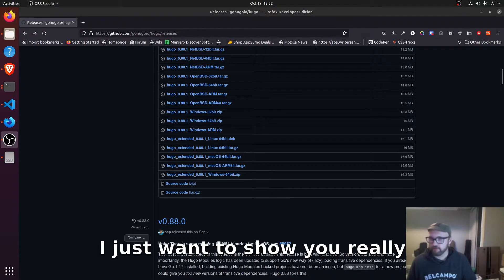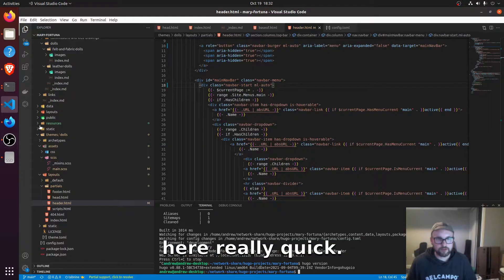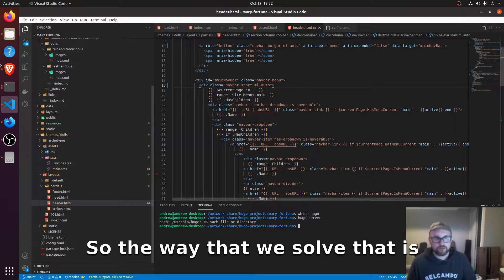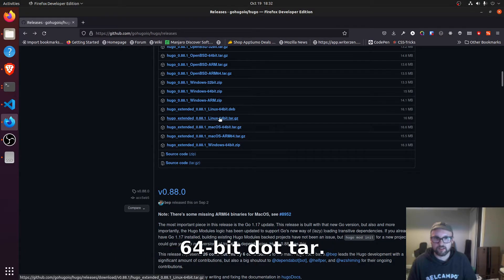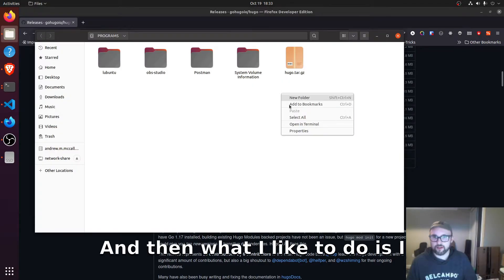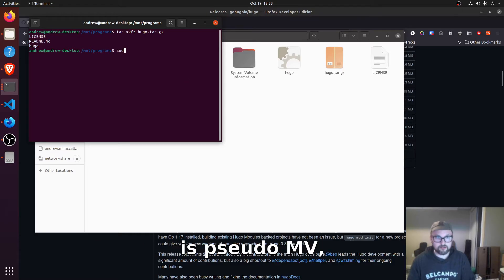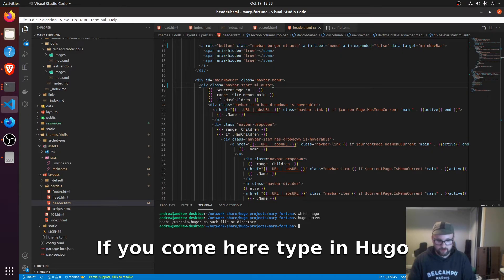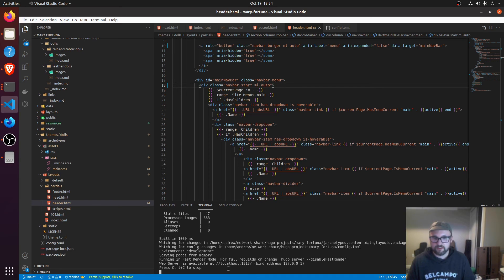Install Latest Version Of Hugo On Ubuntu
Always have the latest version of Hugo on your Ubuntu machine.  Official repositories are usually a few versions behind and usually don't include the extended features.  Not everyone wants to download SNAP due to it's closed-source nature.  This is the fastest way to make sure you have the newest version of Hugo installed on Ubuntu and other Debian-based operating systems.

for more tutorials and information about hugo.